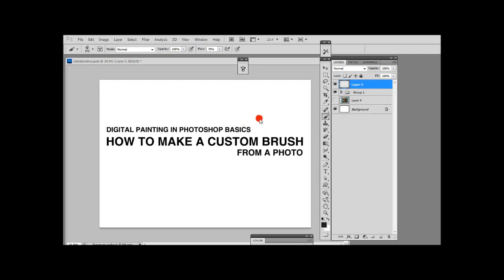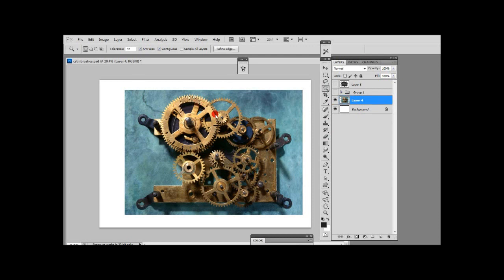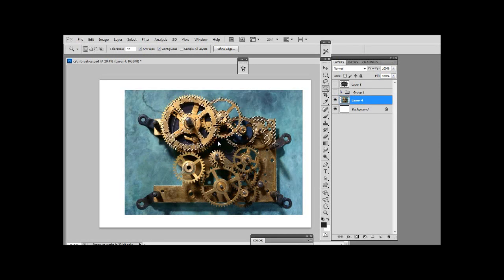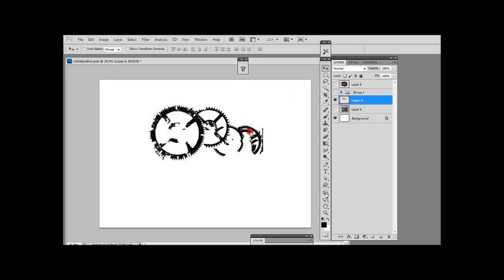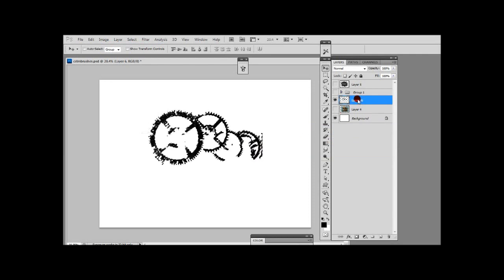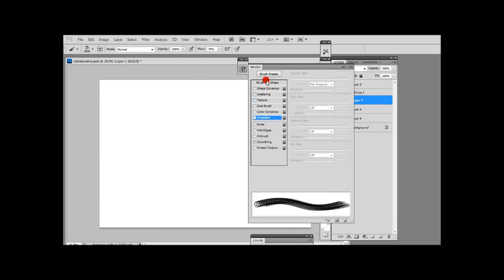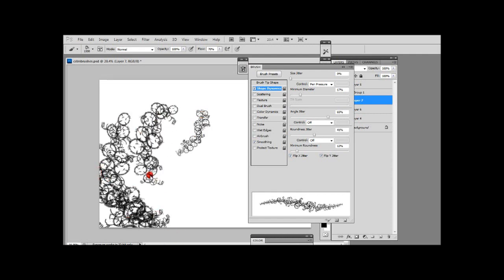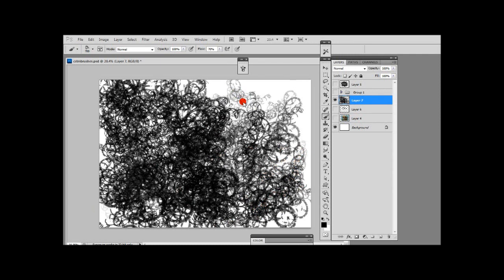How to make a custom brush in Photoshop - Using a photo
Learn how to make your very own custom brush in Photoshop using a photo and the magic wand tool.

Tools used:
Wacom Intuos4
Photoshop CS5
Camstudio